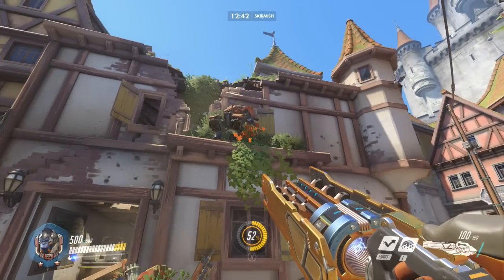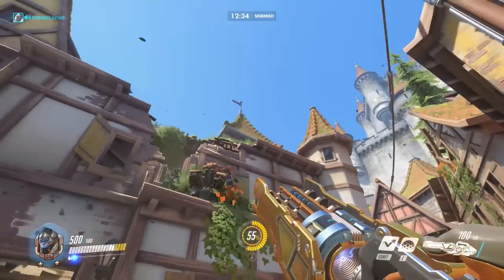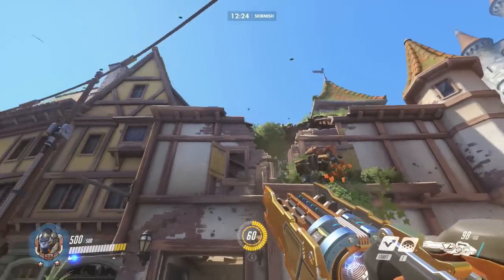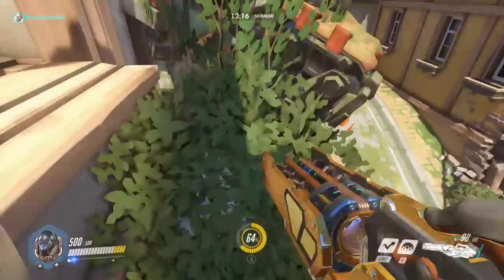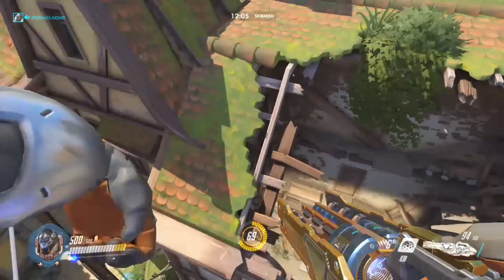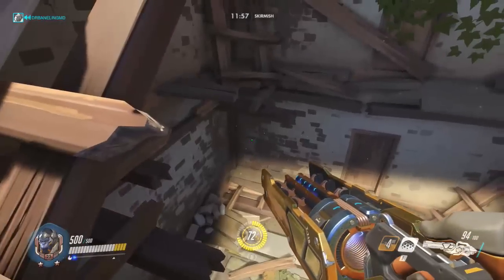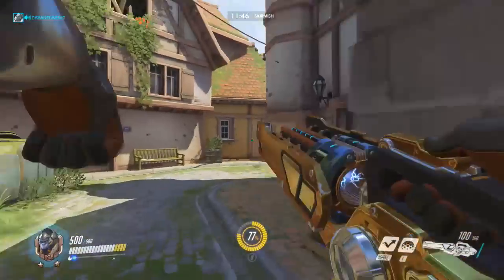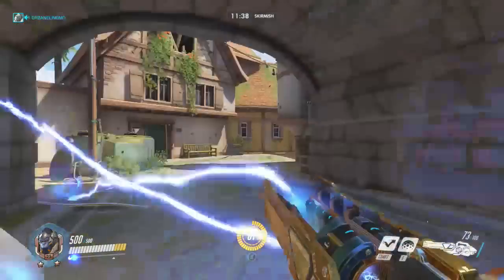Eichenwalde Bakery Jump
The flower box and the little planks make it possible for any character with vertical mobility to easily bypass the choke point and get up and over the bakery.